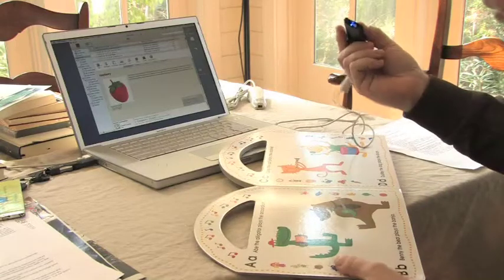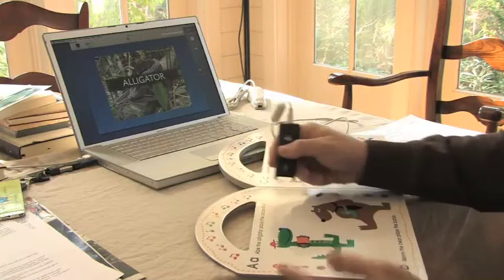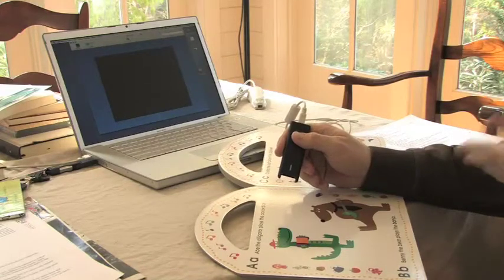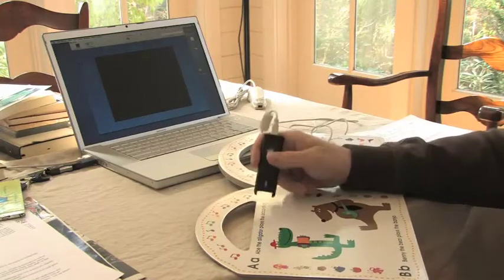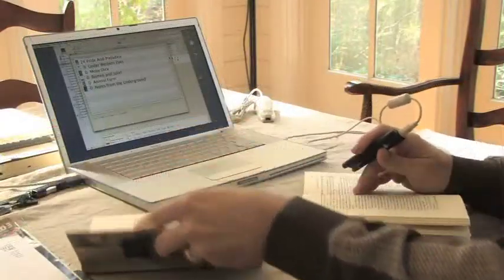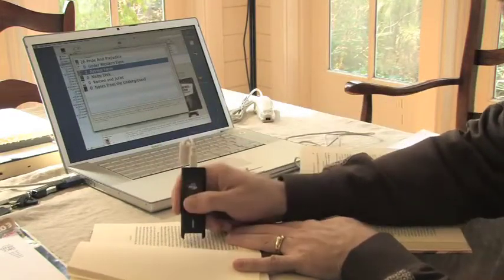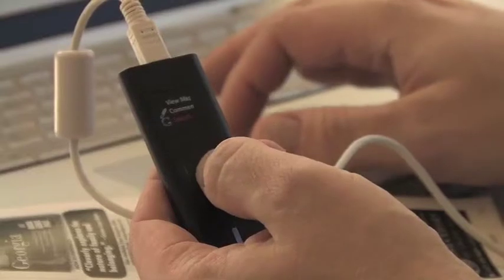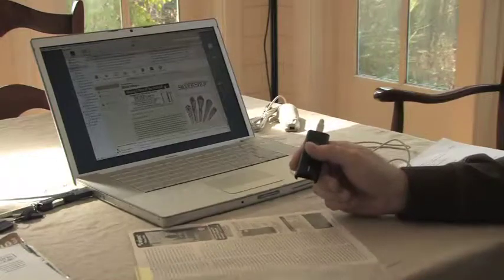Exbiblio - Qi Development Demo